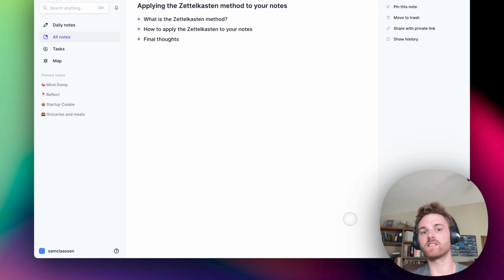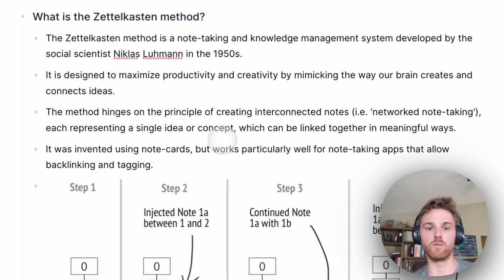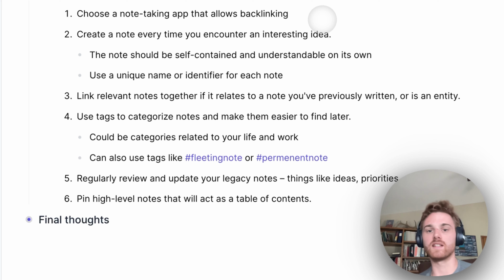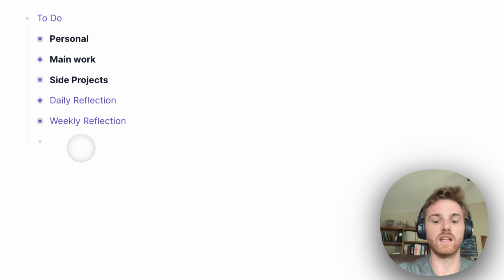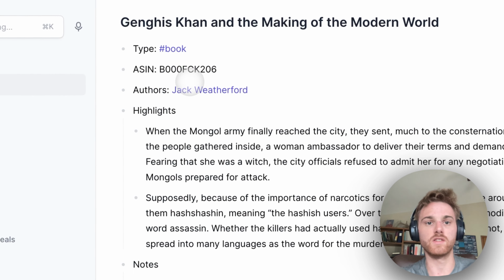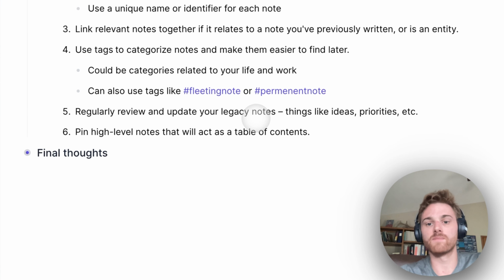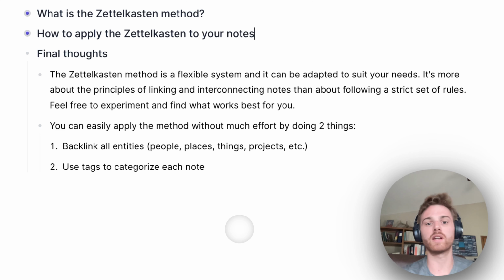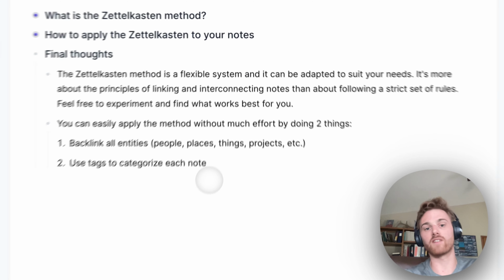The Zettelkasten method for digital notes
The Zettelkasten note-taking method was developed in the 1950s, but has seen a recent resurgence due to the advent of networked note-taking tools. This video takes the Zettelkasten note-taking method, and applies it to modern digital note-taking tools.

▼ ▽ TIMESTAMPS

00:00 Introduction to the Zettelkasten note-taking method

00:19 What is the Zettelkasten note-taking method?

01:50 How to apply the Zettelkasten method to your own notes

07:33 Conclusion: an easy rule to follow

✨ Reflect is a note-taking app that helps you think better by creating associations between your thoughts and ideas through backlinks – just like your brain! It has AI integrations built in, making it the best AI note-taking app and productivity tool out there.

📩 SIGN-UP FOR A FREE 2-WEEK TRIAL OF REFLECT

Zettelkasten | zettelkasten method | note-taking methods | how to take better notes | note-taking app | productivity tool | note-taking strategies | reflect | reflect notes